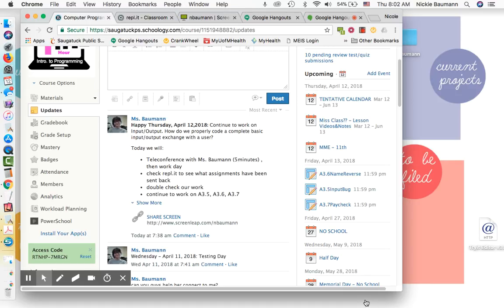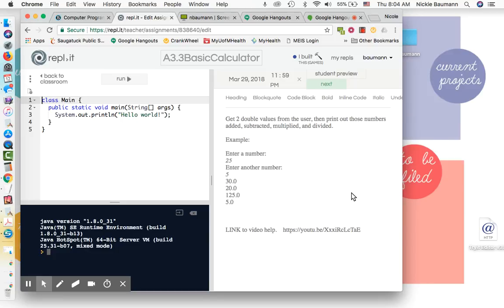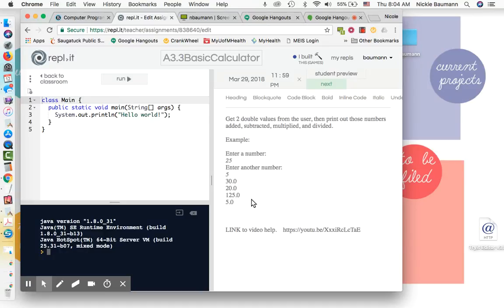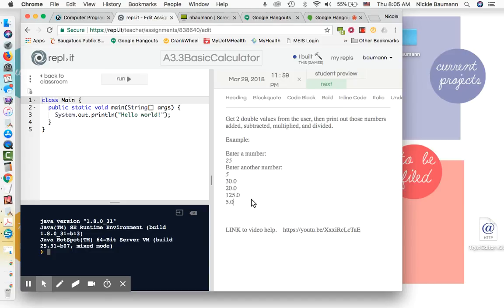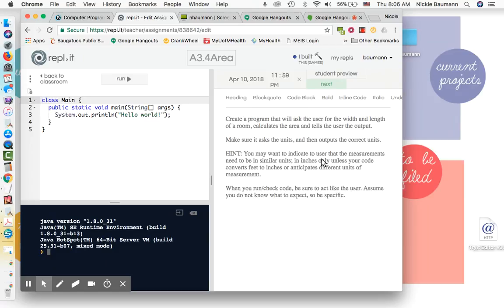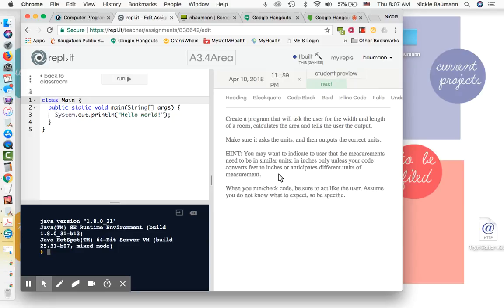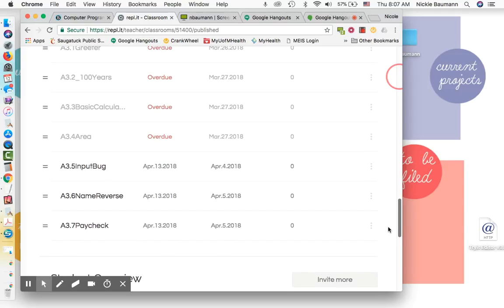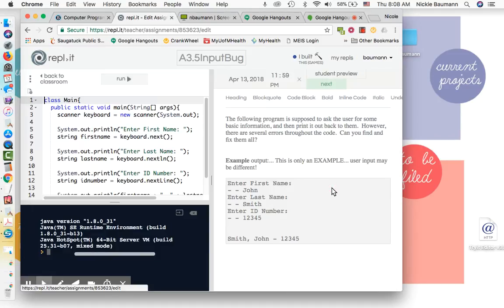Apr 12, 2018 8:18 AM - Edited